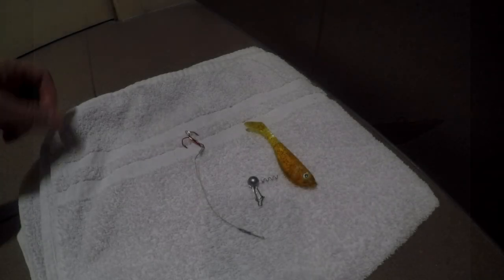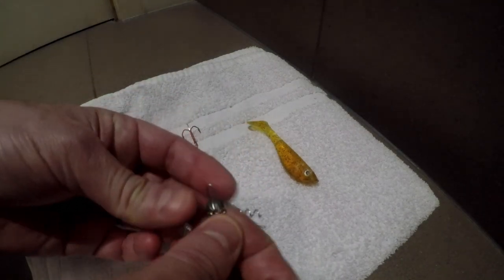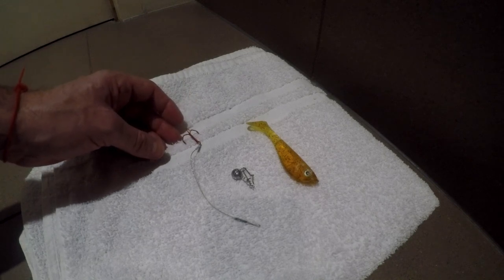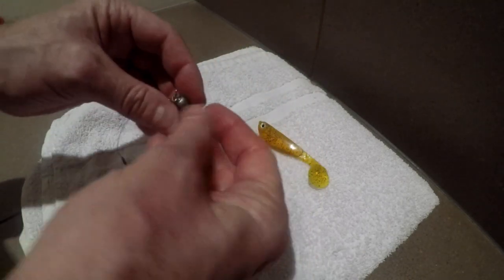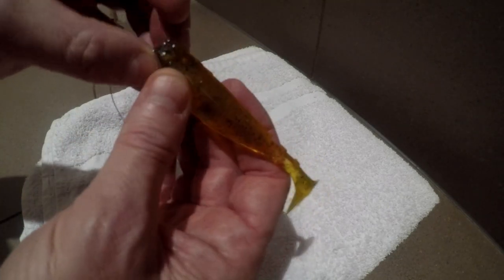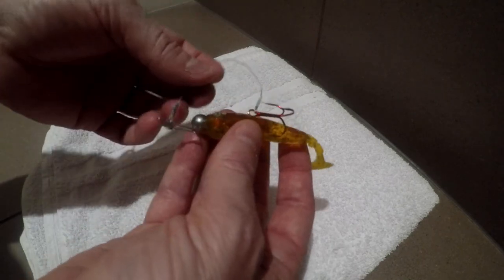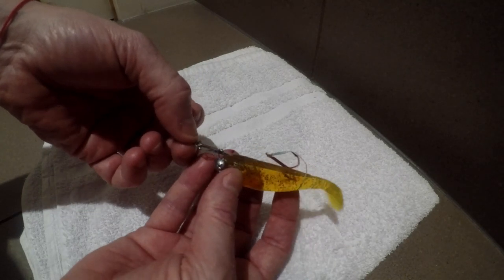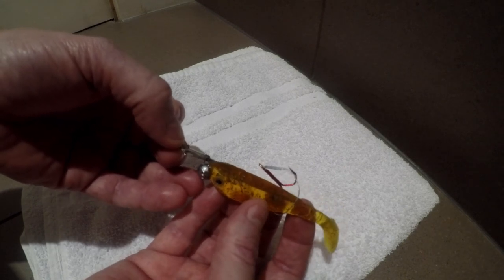Corkscrew head with stinger hook on soft plastics - Pike Fishing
This video shows a different way of rigging soft plastics that I am intending to use mainly this coming season for Pike fishing.
The Corkscrew head from "AGM Discounts" is a 5g jighead that is attached with a wire rather than a hook. You connect a stringer hook to it and screw in the wire into your desired soft plastic bait.

Camera 1: GoPro 7 Black